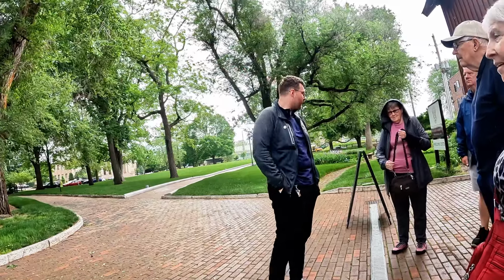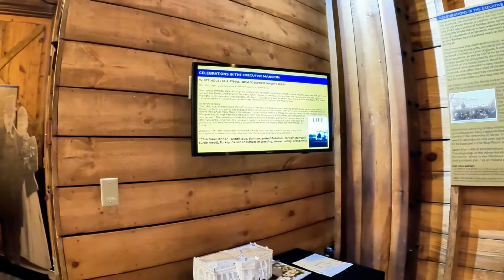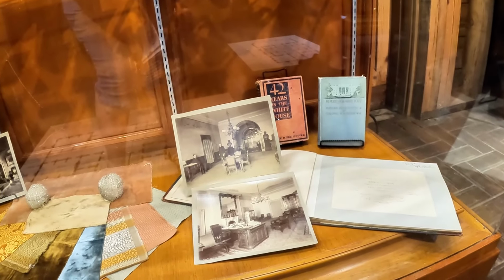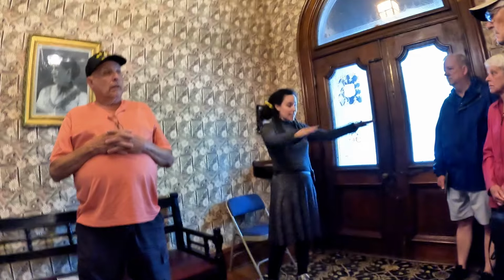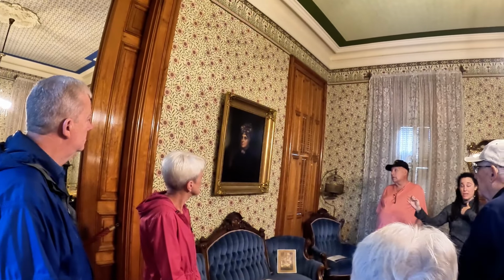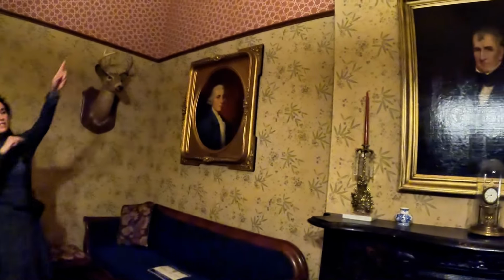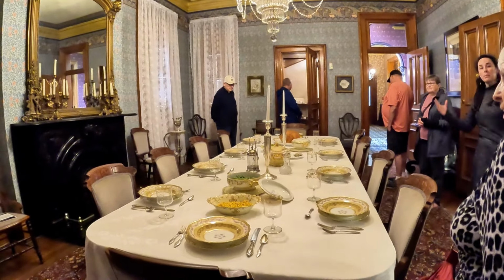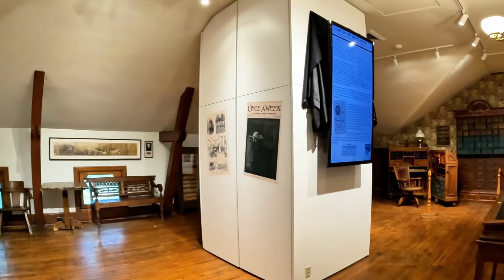Exploring the Benjamin Harrison Presidential Site in Indianapolis, IN | Historical Landmark Tour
Traveling on Adventure

🎥 IN THIS EPISODE:
Join us on a tour of the Benjamin Harrison Presidential Site in Indianapolis, Indiana, a must-visit historical landmark. Learn about the life and legacy of the 23rd President of the United States and explore the beautifully preserved Victorian home. Discover the rich history and significance of this site through our detailed walkthrough.

🟦Grow your YouTube audience: Join millions of YouTubers optimizing their channel’s views and subscribers faster with TubeBuddy.

📺The easiest way to live stream and record. Join Streamyard and receive $10 in credits.

💻 Video editor for this video is by CapCut.